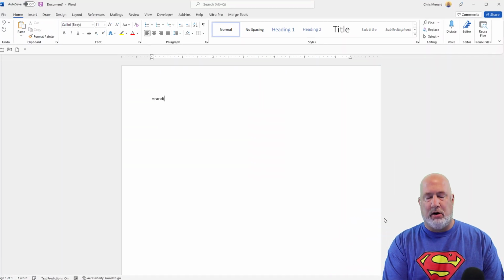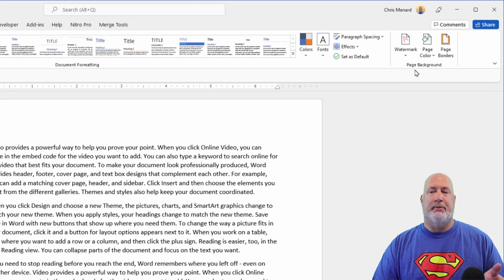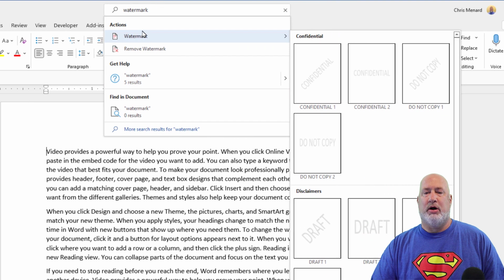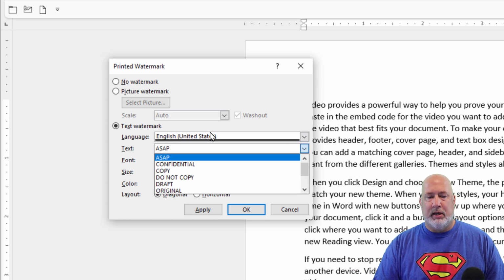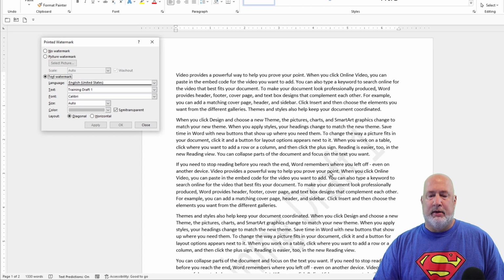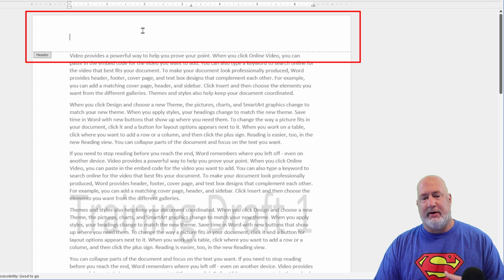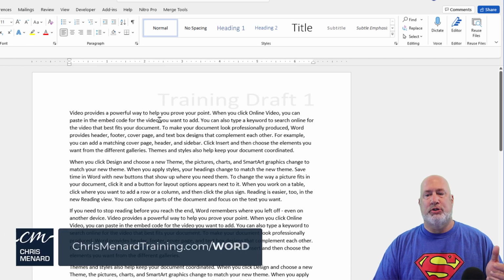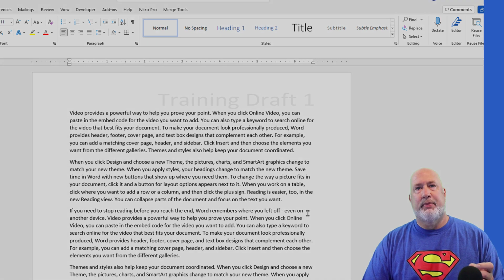Word - Insert a custom Text Watermark and move it to the top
Microsoft Word makes it easy to insert pictures or text watermarks into your documents. Did you know you can customize a text watermark and move it to the top or bottom of your document?

Create a watermark
On the Design tab, select Watermark, then click Custom Watermark.
Choose Picture Watermark and select a picture, or choose Text watermark and type your watermark text in the Text box. I used a Text watermark in the video.
Click OK.

Chapters:
0:00 Intro
0:14 RAND
0:43 Insert Watermark
1:58 OK vs. Apply
2:32 Edit Header
2:55 Move &  resize watermark

To move the watermark
Edit the Header, and the watermark is in the middle of the page.
Select the watermark and move it. You can resize it also.
When done with the watermark, close the Header.

-- EQUIPMENT USED
○ My camera